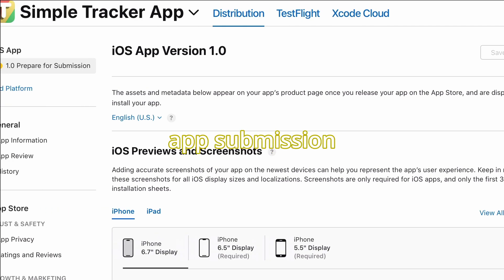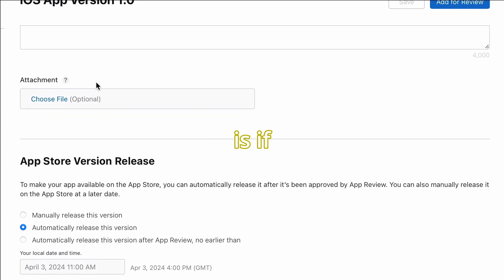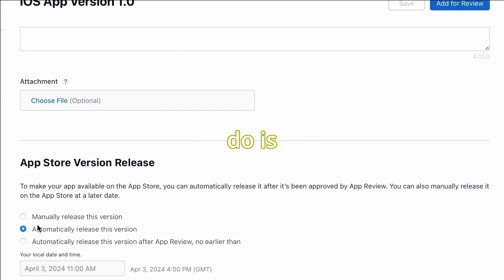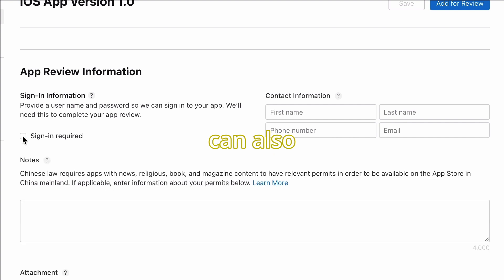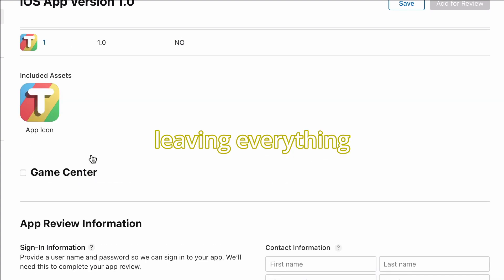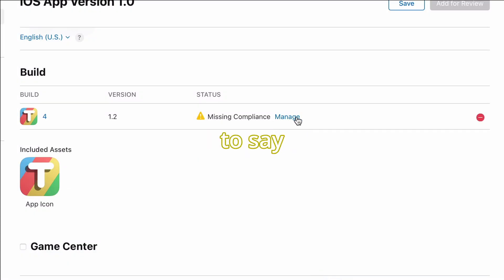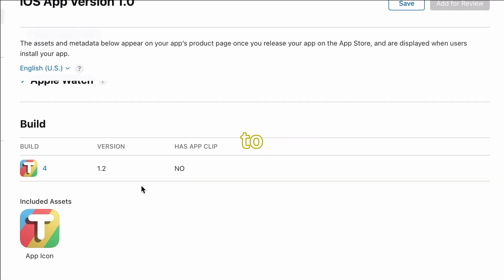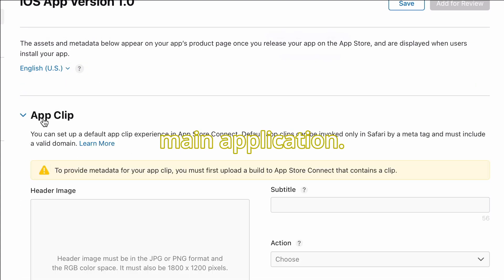Preparing App Submission in App Store Connect | SwiftUI App Pt. 141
If you are new to the series - Building An App Entirely On Shorts - we are on the journey of building a SwiftUI app from start to finish, from conceptualizing to posting to the Apple IOS App Store! We have switched the content style from shorts to short horizontal videos to make the content easier to consume!

🌟The app is now live on the Apple App Store! It is called Simple Tracker App, here is a

The concept is to create a simple tracker app with the following features:
- Tap anywhere on the screen to add a set increment
- Swipe down to subtract
- Use settings to change the page name, current value, increment, allow resetting daily at 12:00am, change background color, etc.
- Allow user to add / remove pages as needed

Be sure to go back and look over missed parts if you need to, and get ready to learn a lot about app architecture, MVVM, CoreData, Enums, Custom and built in views, debugging, what building an app really is like, and how to post your app to App Store Connect. I hope you are as excited as I am about this, and happy coding!!

Side note: If you are interested in SwiftUI, you probably spend a lot of time sitting on ur desk and staring at a screen. Even Apple commented on the hazards of too much screen time in WWDC 2023, and to help prevent eye damage over time I made an app that reminds users in a non intrusive way to look away from their screen every so often. It is called RestEyes and is available on the MacOS Appstore. Please check it out if you are interested!